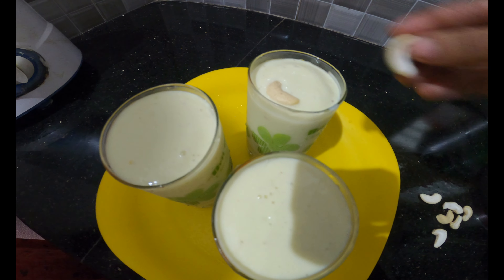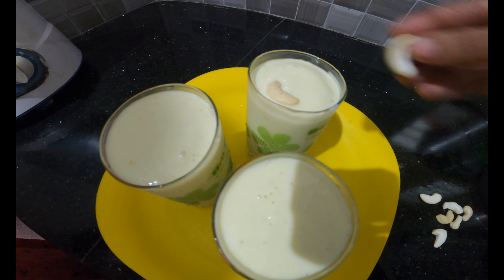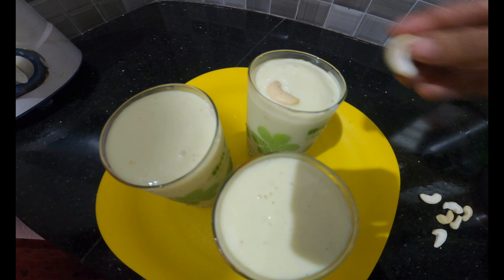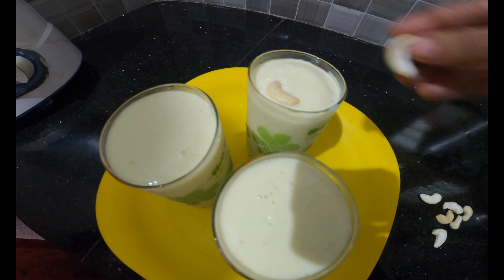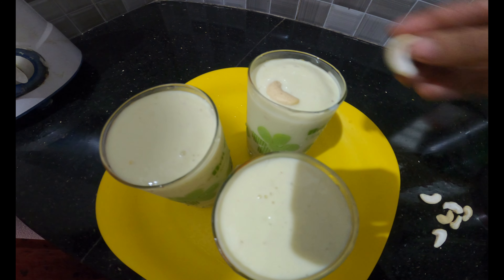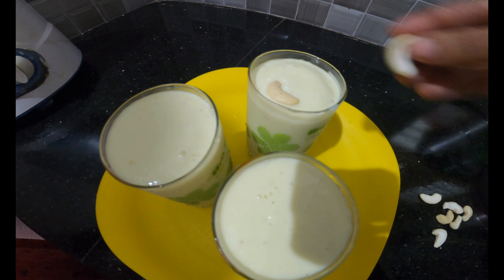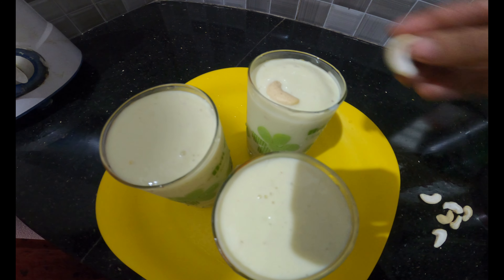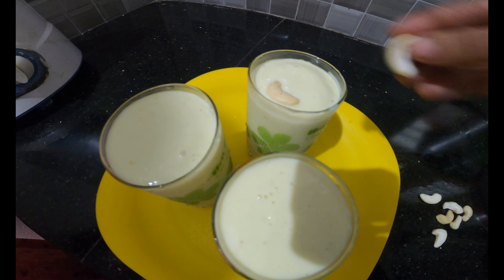ലോക്ക് ഡൌൺ സമയത്തെ അമ്മയുടെ സ്പെഷ്യൽ Avocado Shake....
A lockdown special avocado shake
Hi,

Kichooseworld